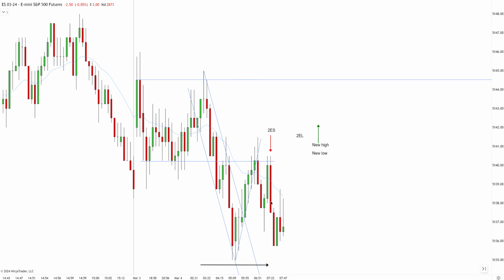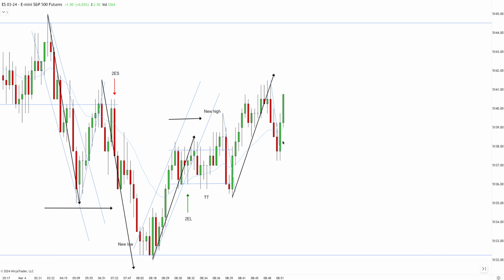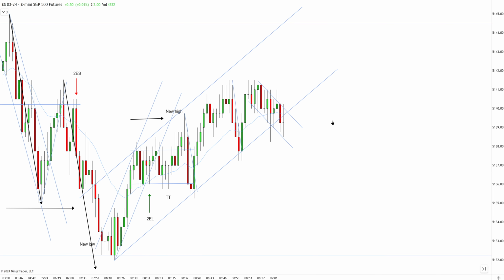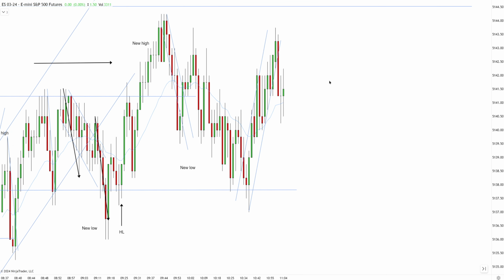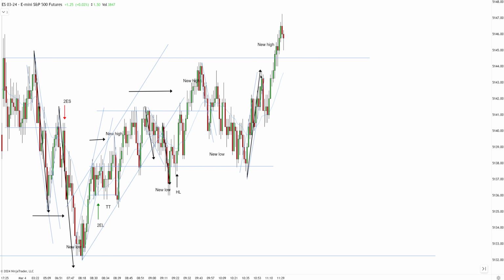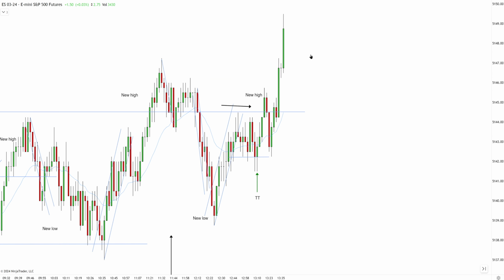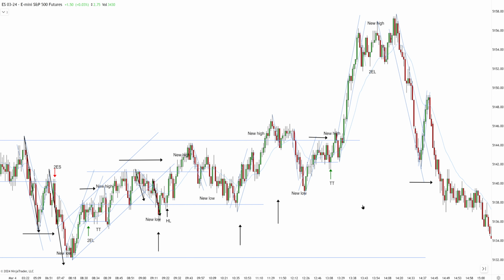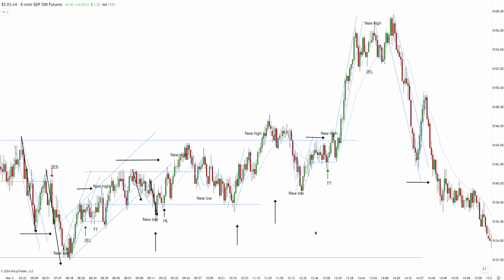Scalping Patterns For DayTrading - Price Action Technique